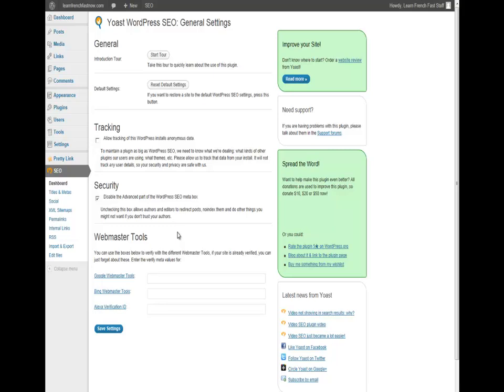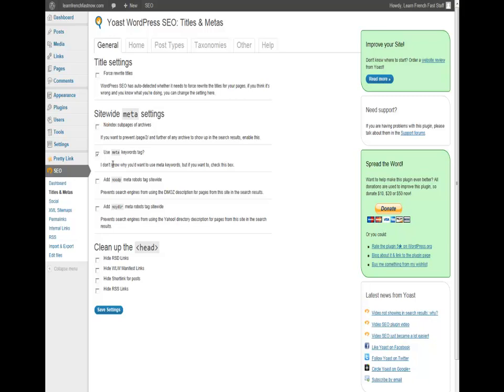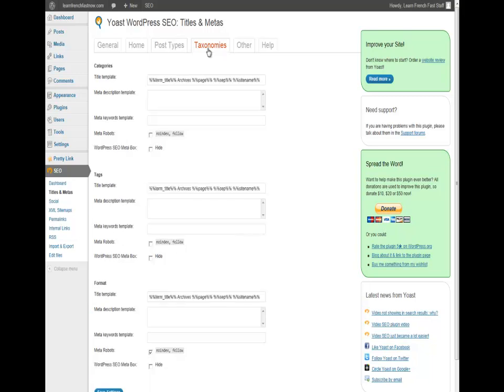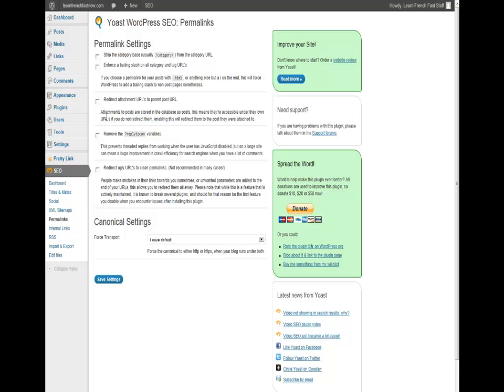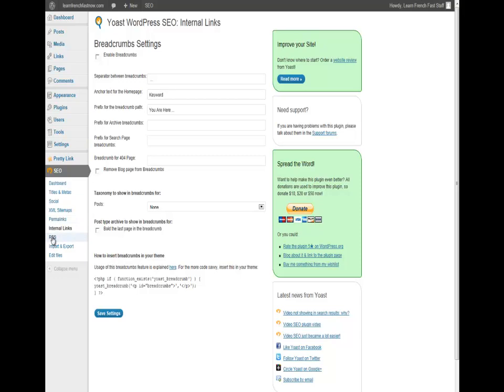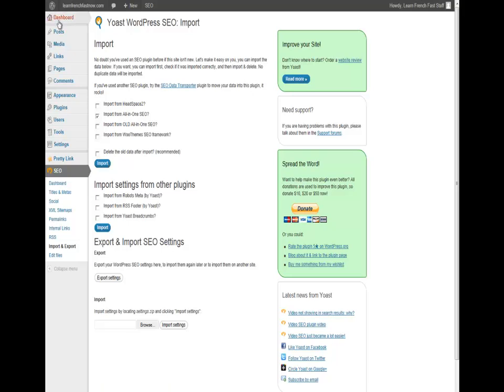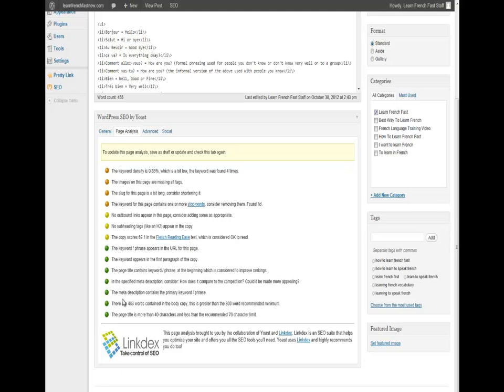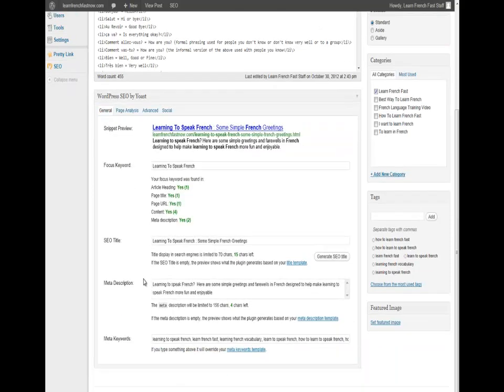SEO For Wordpress - How To Get Your Wordpress Site Ranking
teaching you how to optimize your wordpress installation for the search engines with this Wordpress training program.